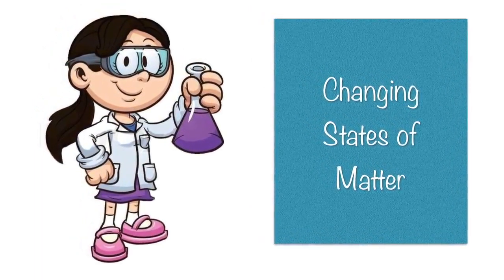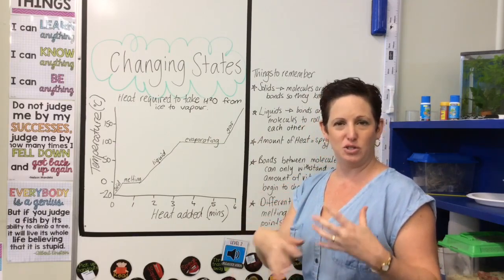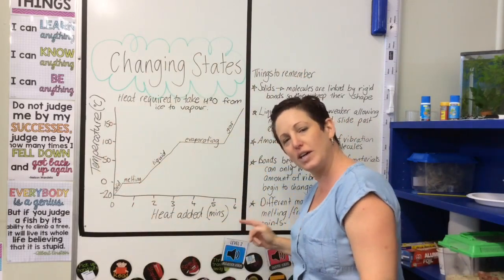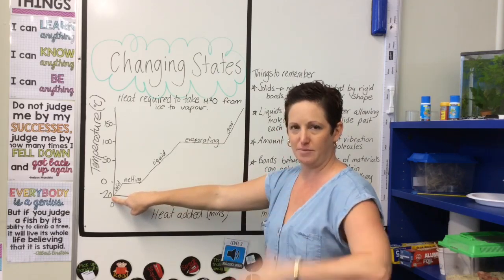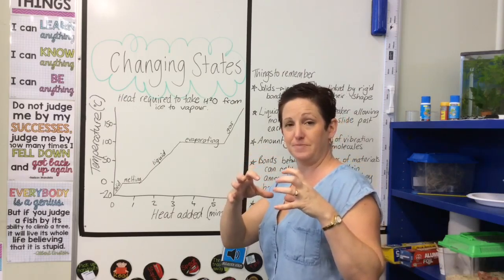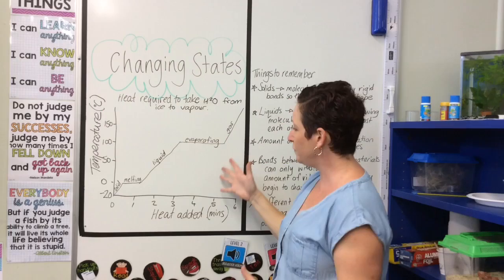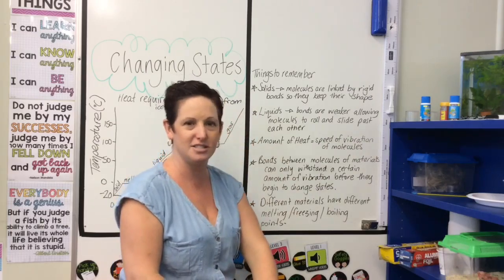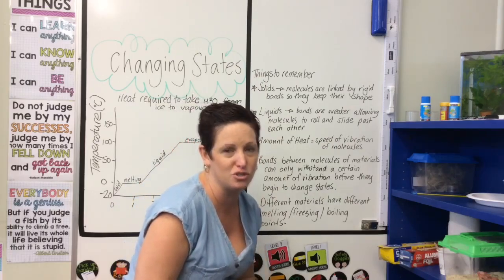Changing States of Matter